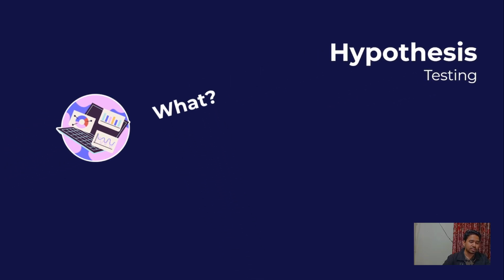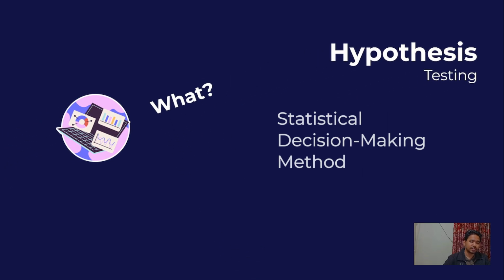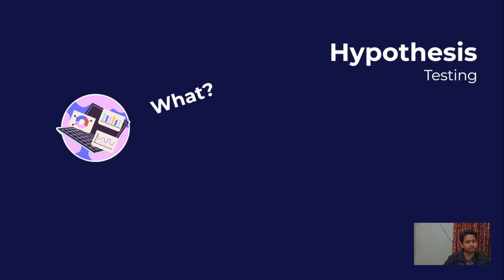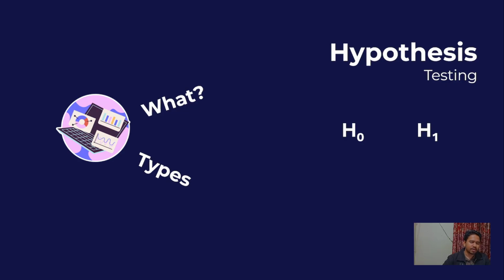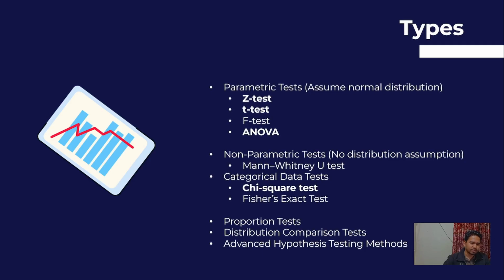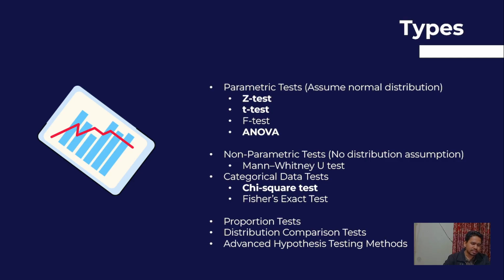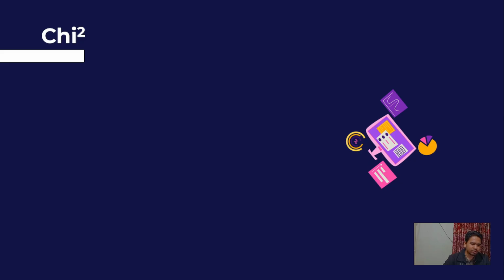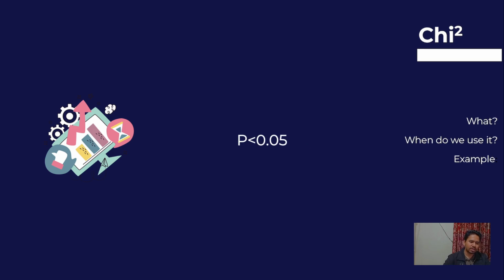Hypothesis Testing | Chi Square Test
❓ Hypothesis testing methods are statistical techniques used to make decisions or draw conclusions about a population based on sample data

✅ Main Types of Hypothesis Testing Methods
1) Parametric Tests (Assume normal distribution)
These tests require assumptions like normality, equal variance, etc.

🔹 Mean comparison tests
Z-test → Large sample mean comparison
t-test → Small sample mean comparison
One-sample t-test
Independent t-test
Paired t-test
🔹 Variance comparison tests
F-test → Compare variances
ANOVA → Compare means of 3+ groups
🔹 Relationship tests
Pearson correlation test
Linear regression hypothesis test

2) Non-Parametric Tests (No distribution assumption)
Used when data is not normally distributed.
Kruskal–Wallis test
Friedman test
Spearman rank correlation

3) Categorical Data Tests
Used for frequency or category-based data.
Chi-square test
Goodness of fit
Independence
Homogeneity
Fisher’s Exact Test
McNemar’s test

4) Proportion Tests
Used for percentage or ratio comparison.
One-proportion Z-test
Two-proportion Z-test

5) Distribution Comparison Tests
Check if data follows a distribution.
Kolmogorov–Smirnov test
Shapiro–Wilk test
Anderson–Darling test

6) Advanced Hypothesis Testing Methods
Modern statistical approaches:
Bayesian hypothesis testing
Likelihood ratio test
Bootstrapping tests
Permutation tests

hashtag#Hypothesis_testing
hashtag#statistics
hashtag#Data_science
hashtag#decisions_Making
hashtag#Research_and_development